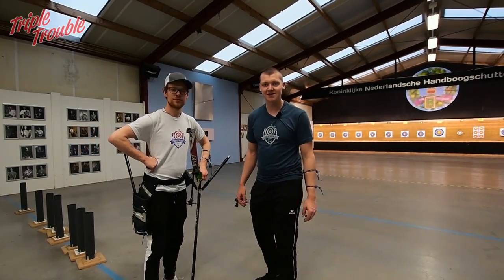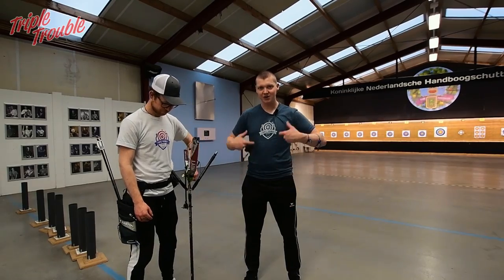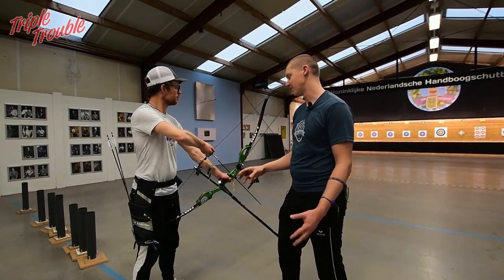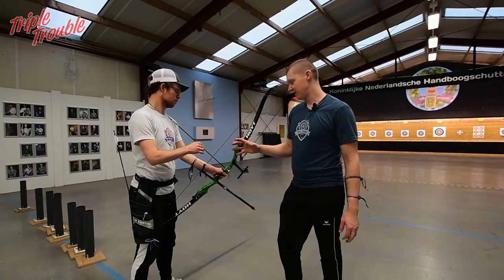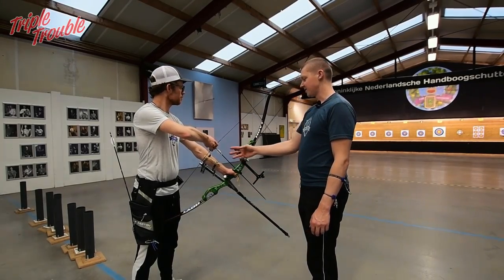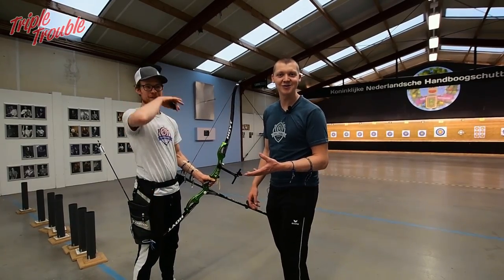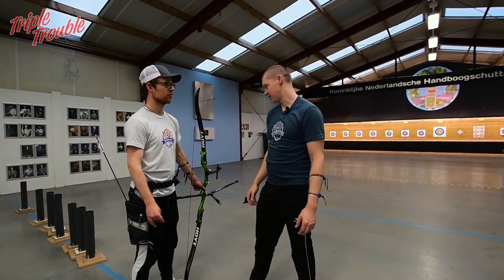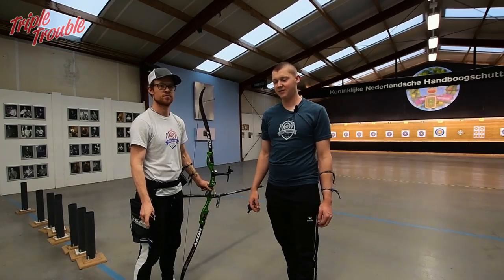ADVANCED Archery FOCUS & PRE-SHOT ROUTINE - Techniqueweek Advanced #2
Prepare your shot well! In this episode Sjef & Jaap talk about the focus and routine an archer uses before taking a shot.

Following up our original TechniqueWeek, we have made the second Technique week, this time a little more advanced and in depth!
As always: Everything we explain is not THE ONLY way to do it, this is our way of doing it.

Song 1: Sunshower - LATASHÁ
Song 2: Midnight Prophet - Sarah, The Illstrumentalist